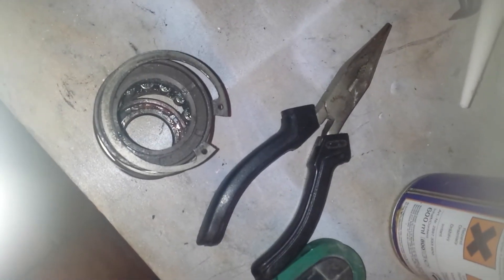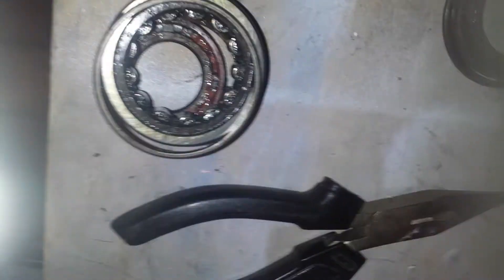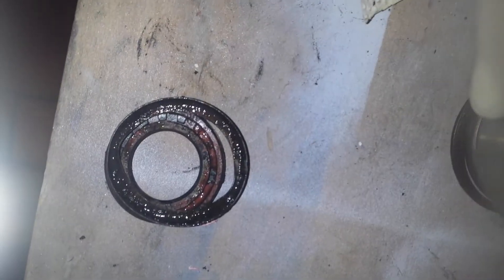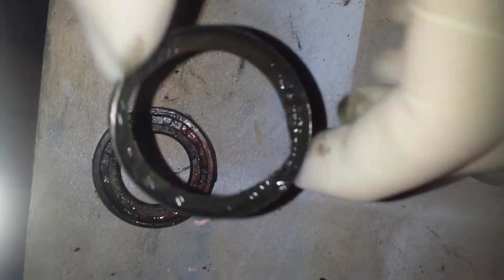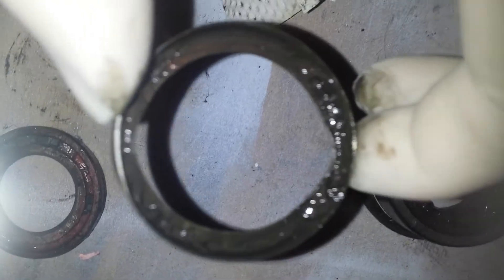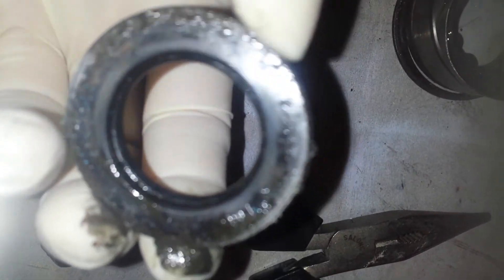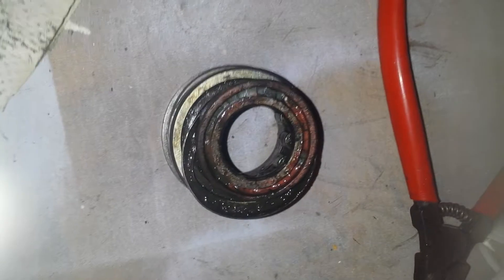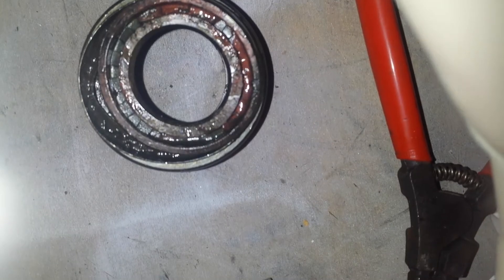Lambretta mag housing seal changeoil seals and spa